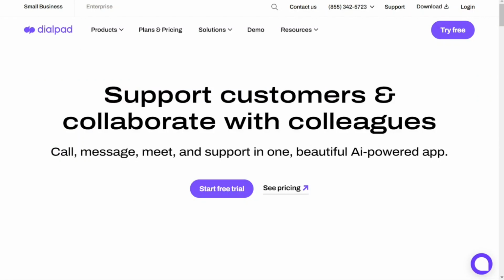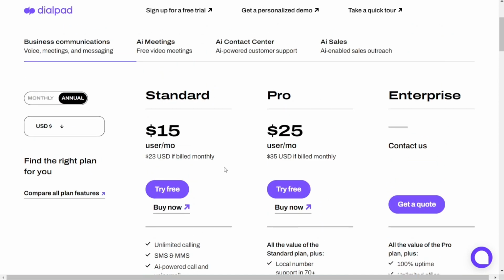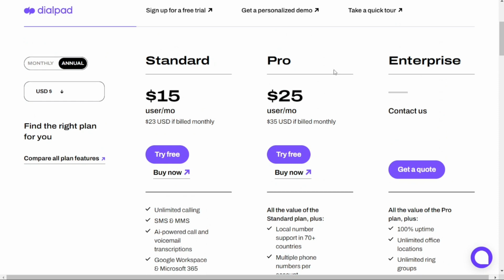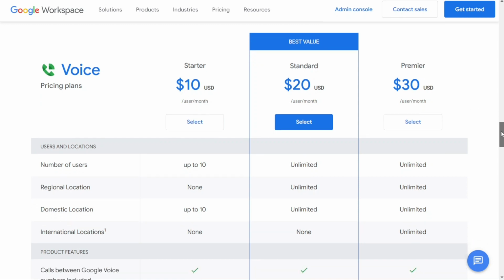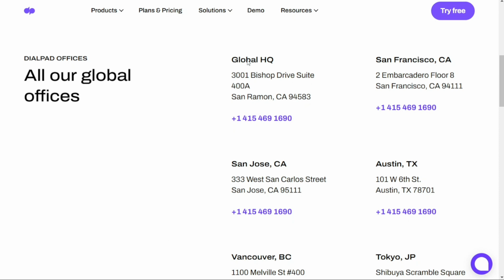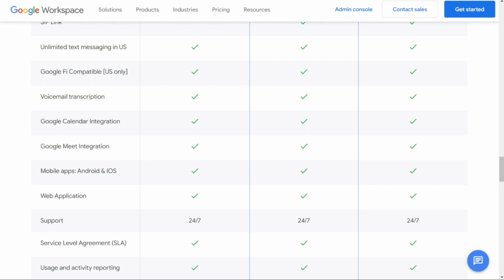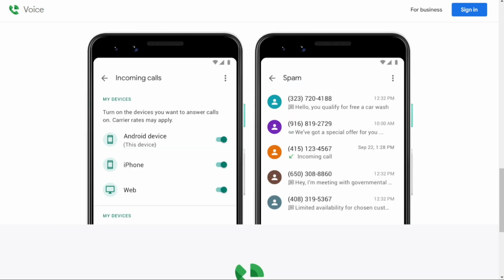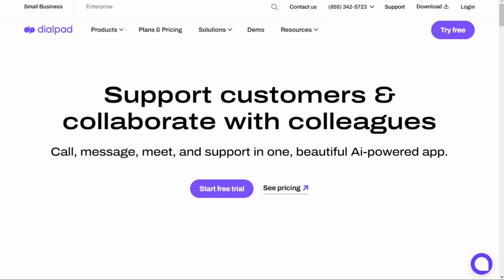Google Voice vs Dialpad - Which One Is Better?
In this video you will find out Which One is Better - Dialpad or Google Voice

🔥 Special Offers 🔥

Chapters:
0:00 ...
0:31 Pricing
3:50 Customer Support
4:30 Integrations
5:54 Ease of use
6:43 Conclusion